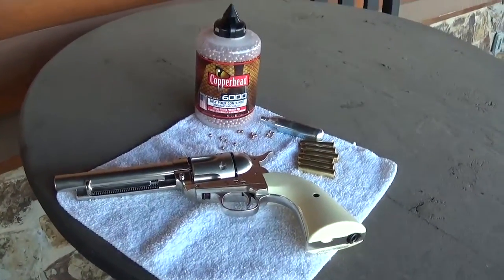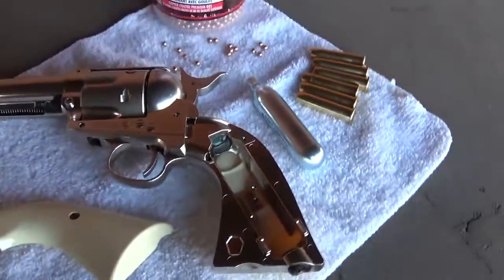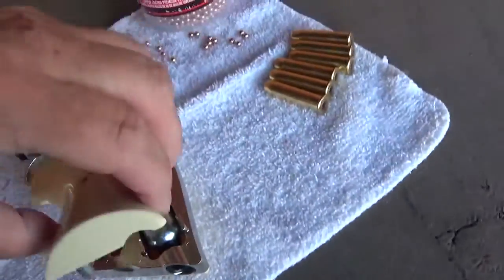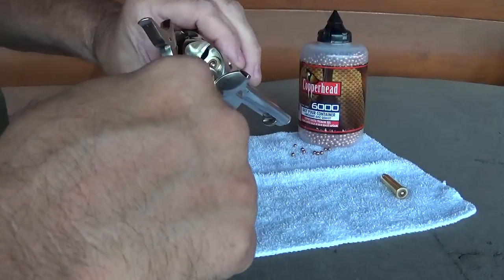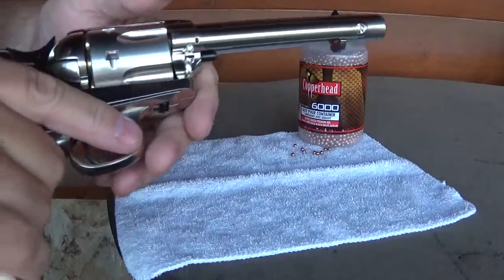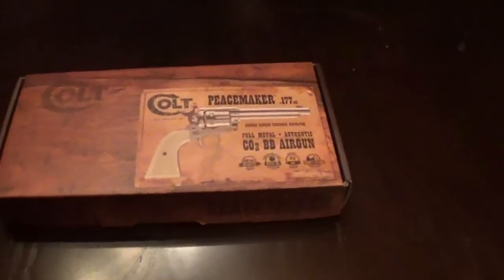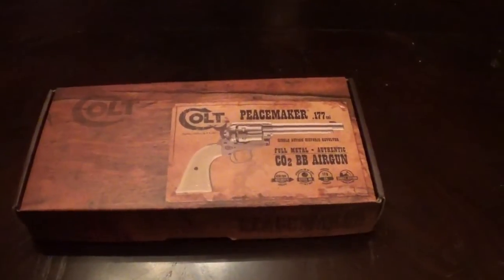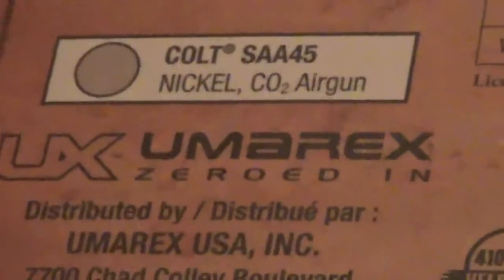Umarex Colt SAA CO2 Pistol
This is a look at the new Umarex Colt SAA CO2 pistol. It took a bit before I started hitting with this pistol. I think the CO2 cartridge took a few times before it started putting out its full charge. Once the CO2 shots were at full charge, I started hitting with it and just kept getting better and better. I shot a total of 18 BBs through it and the last 6 rounds hit 5 out of 5. The sixth shot wasn't counted as you can see. I would recommend this pistol due to the feel and accuracy. It does feel like a true Colt SAA or Ruger Vaquero but a lot cheaper to shoot.